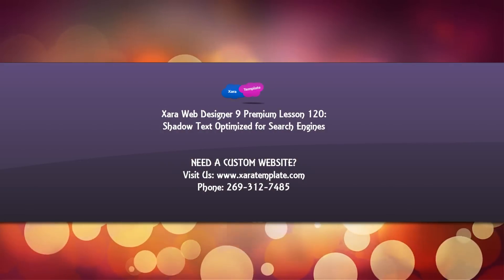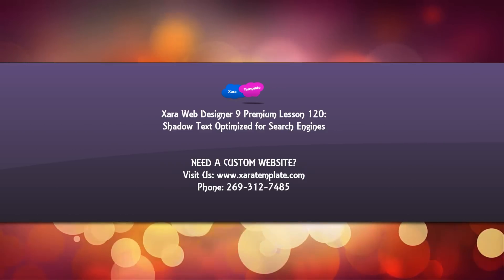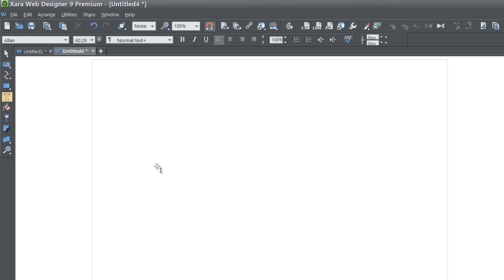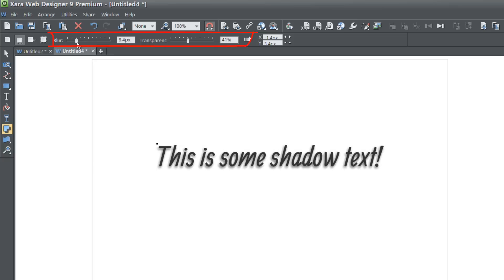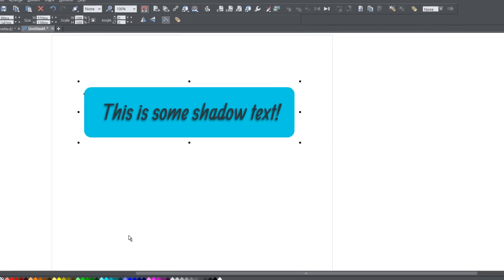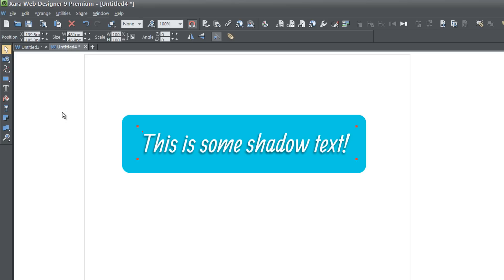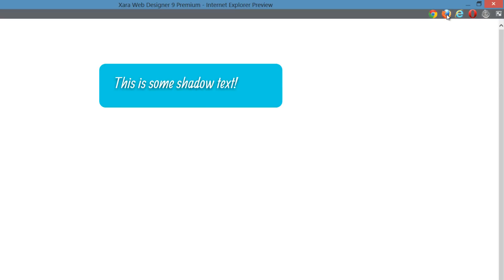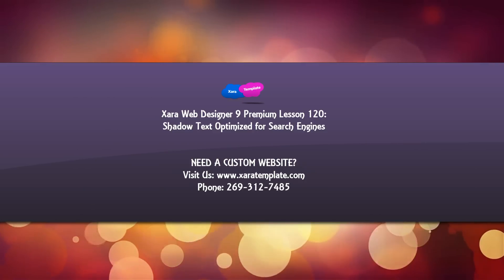Web Design Tutorials for Xara Web Designer 9 Premium: Text With A Shadow Lesson 120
Web Designer Tutorials for Xara Web Designer 9 premium. This web design tutorial will show you how to use a new feature in Xara that allows you to apply a shadow to your text and yet have it readable by the search engines. The nice thing about the shadow is that it can add extra depth and improve readability of your content on your web page. The combination of being able to choose your own font and adding extra styling with the shadow can really help make your website stand out from the rest.

If you have any questions or would like to see a specific web design tutorial please let me know.